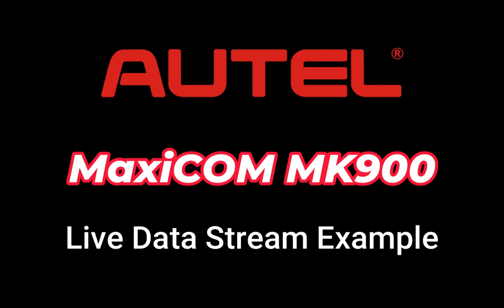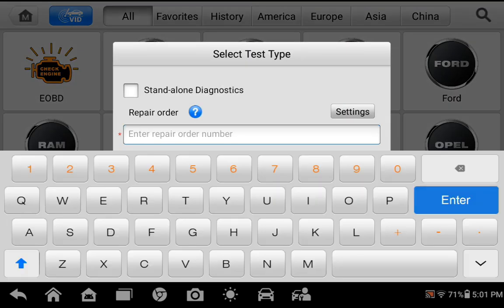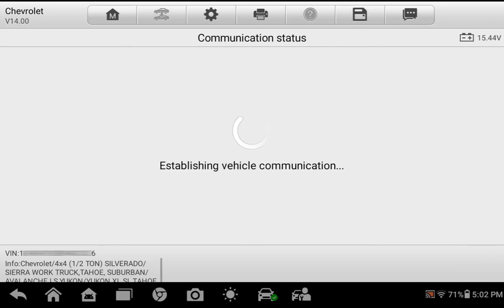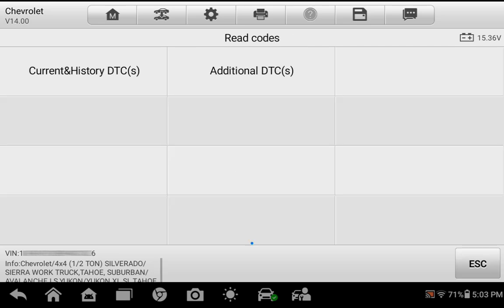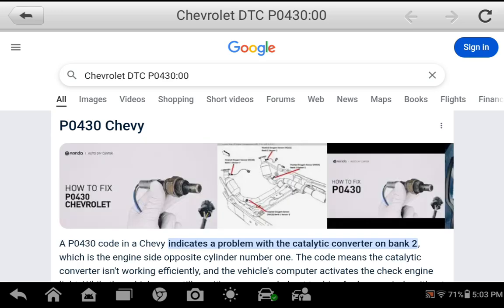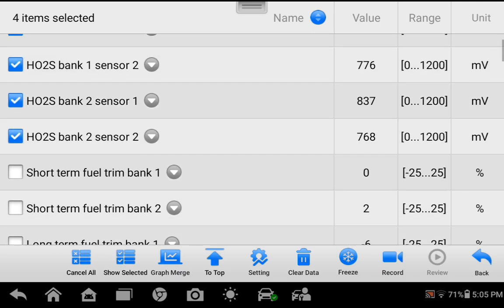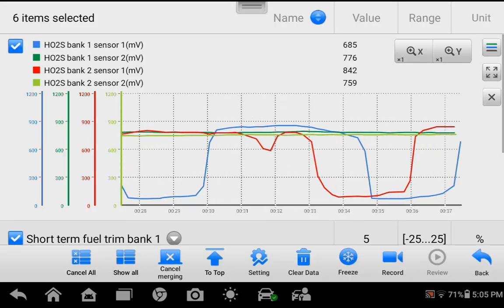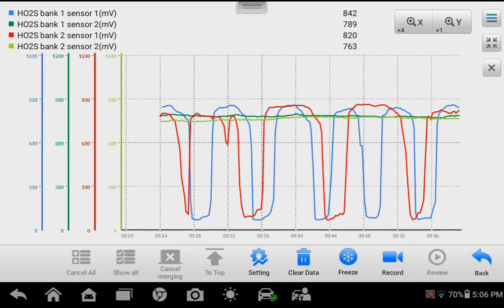MK900 Live Data Demo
This a short intro to viewing live data on the 2024 Autel MaxiCOM MK900.